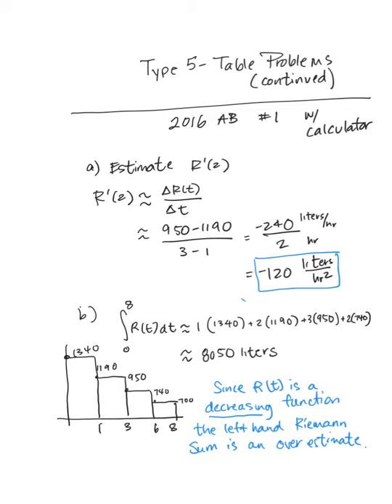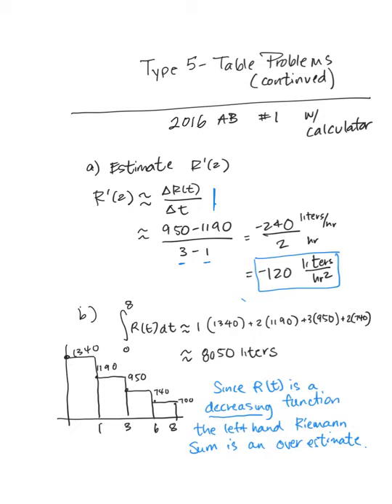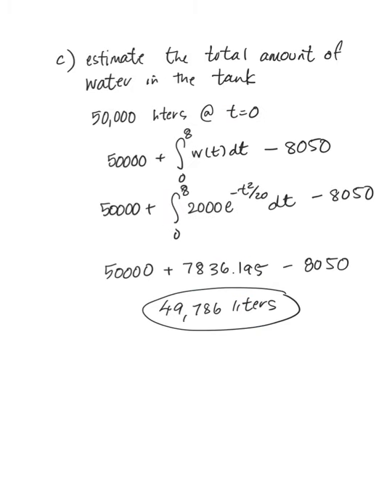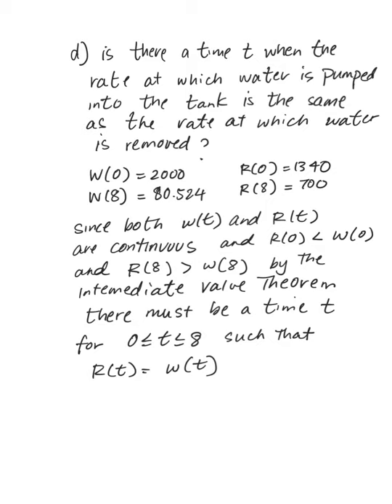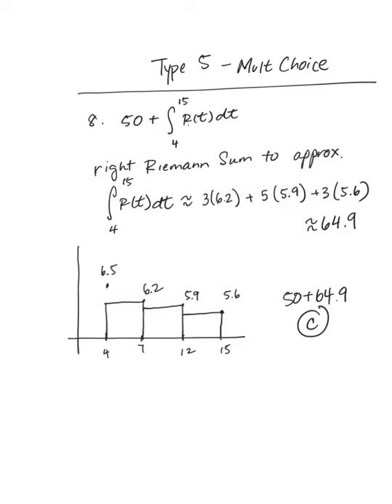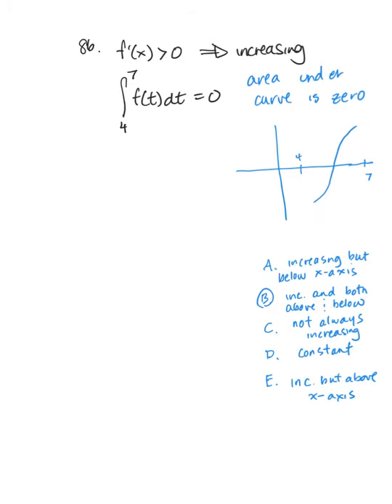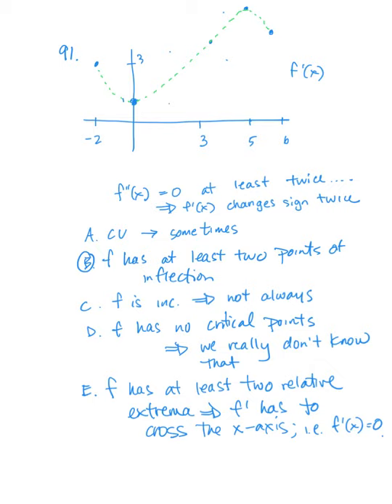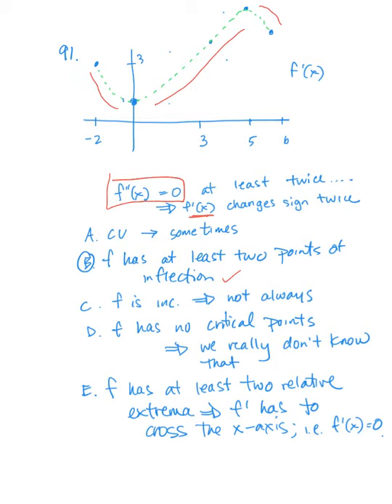Type 5 - Table questions - Continued